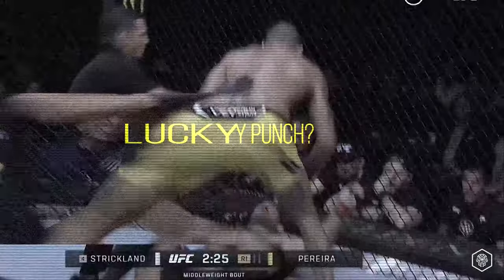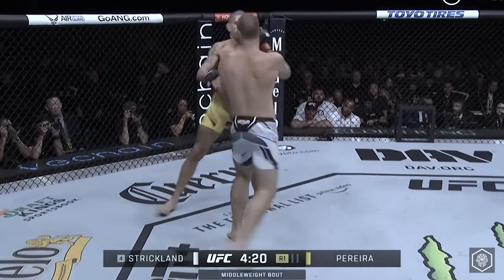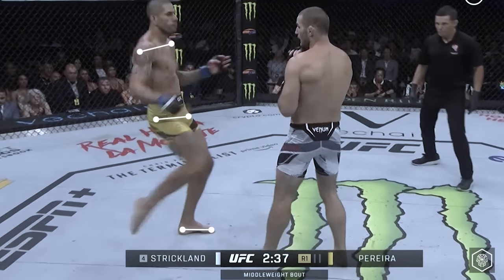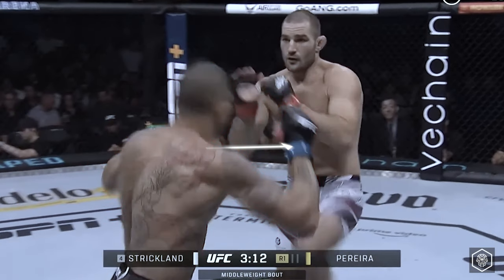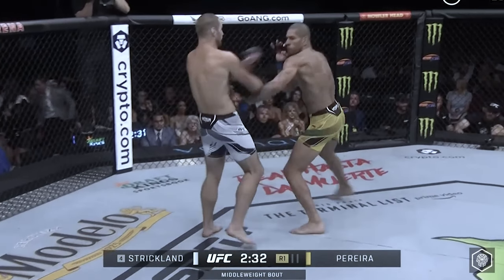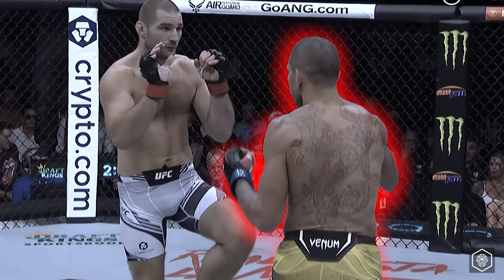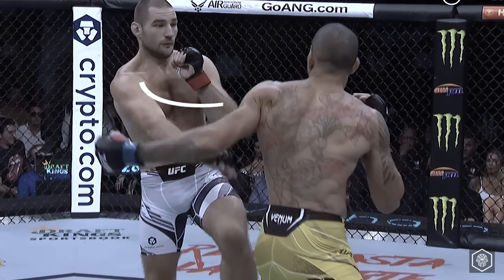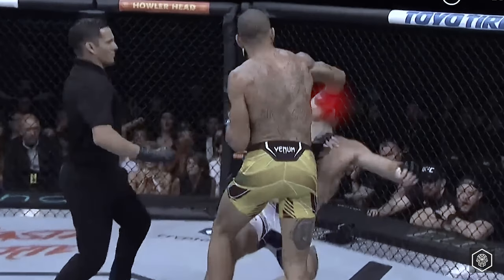How Alex Pereira Set Up His Unstoppable Left Hook vs Strickland👊| Fight Breakdown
Dive deep into the world of elite mixed martial arts with our fight breakdown of Alex Pereira’s stunning victory over Sean Strickland. This analysis isn't just about the knockout; it's a journey through the tactical brilliance of Pereira, showcasing not just a fighter, but a strategist at work. We dissect the crucial moments leading to the unforgettable left hook that secured Pereira's win, examining the footwork, the feints, and the precision that set up this decisive blow.

Understand the meticulous preparation and in-fight adjustments that allowed Pereira to exploit vulnerabilities and dominate the bout. From the opening bell to the climactic finish, we unpack the techniques and decisions that highlight Pereira’s mastery in the octagon. Whether you’re a seasoned fight analyst or a passionate MMA fan, this breakdown offers fresh insights into the fight’s dynamics, Pereira’s prowess, and what it takes to win at the highest level. Join us as we explore the art and science of MMA through one of its most electrifying moments.

About: In this series, I delve into pivotal moments during fights, showcasing how unique MMA skills and attributes lead to success within the octagon or ring. Each episode highlights the distinctive techniques and strategic brilliance that set apart the world's top fighters, offering viewers an in-depth look at what makes these moments truly remarkable.